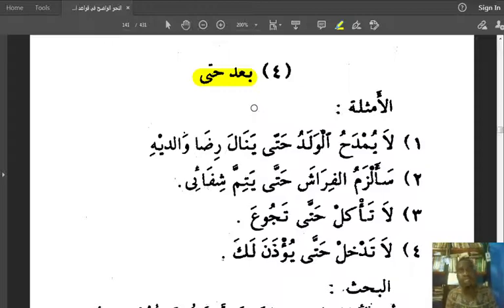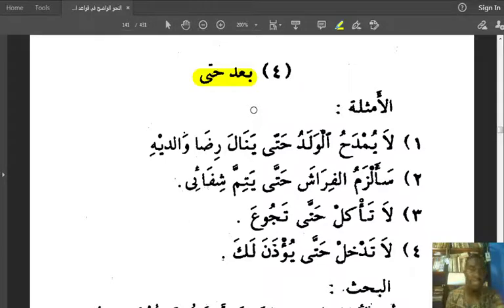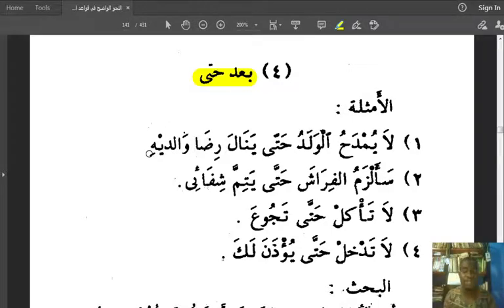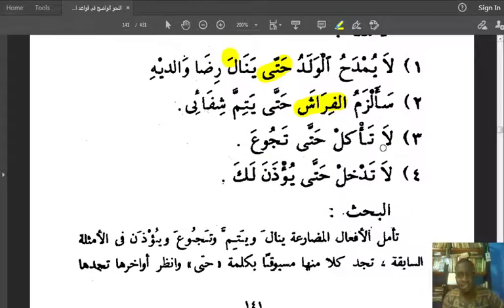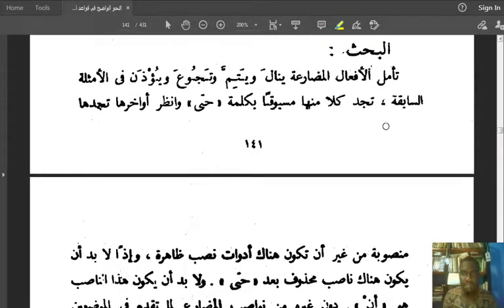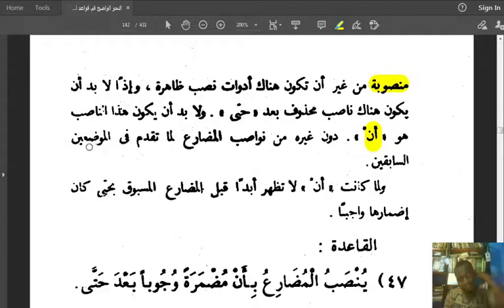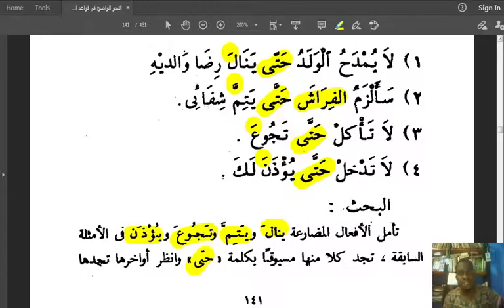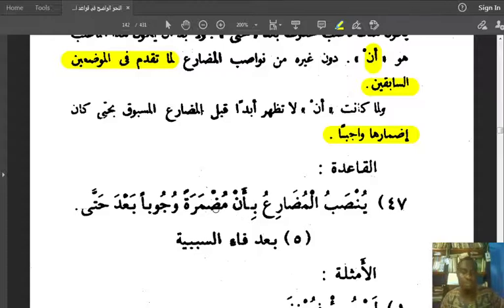Arabic Grammar || أن المضمرة بعد حتى || LESSON 33 النحو الواضح